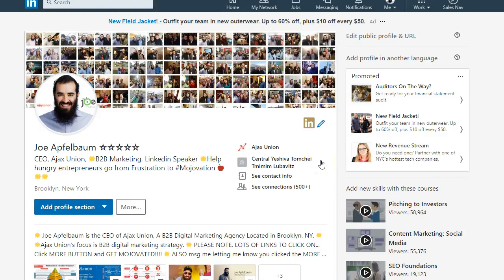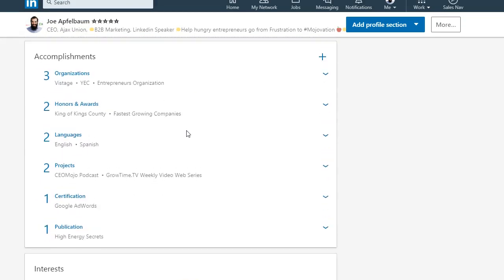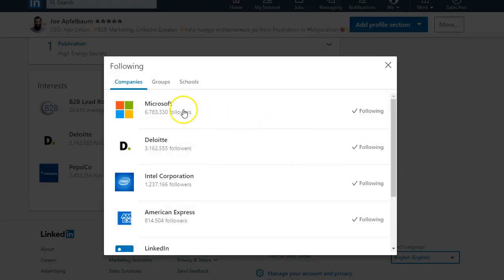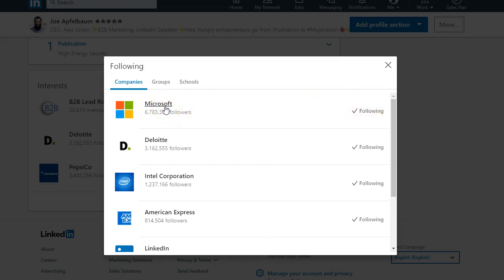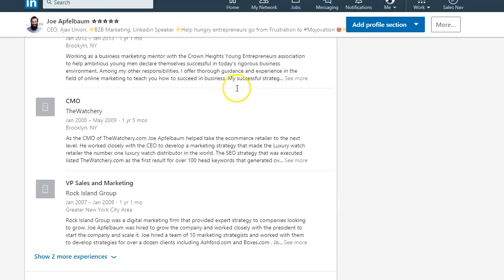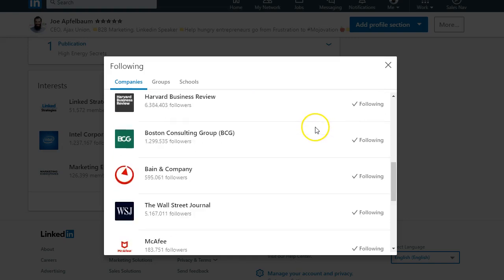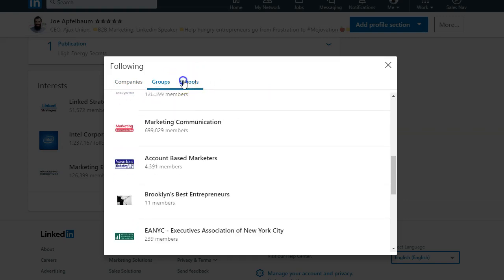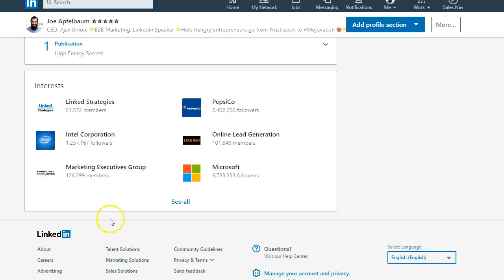Evyrgreen Networking - How to Add or Remove Interests From Your Profile on LinkedIn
Join the course and community at evyrgreen.com!